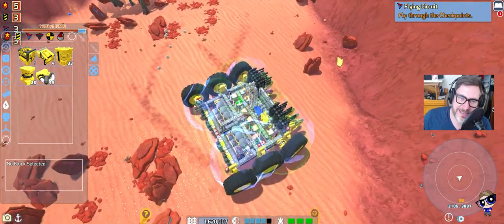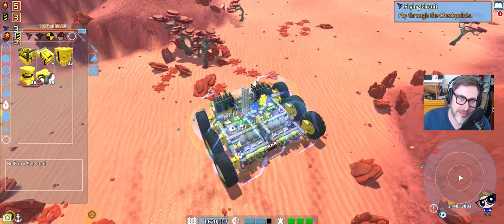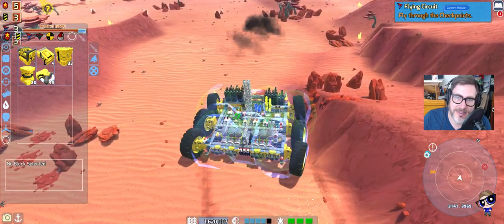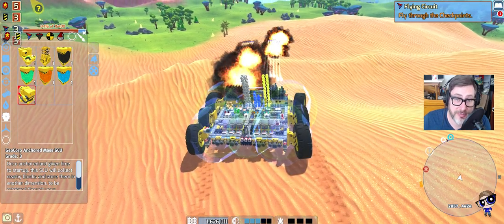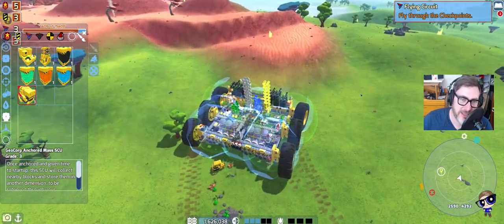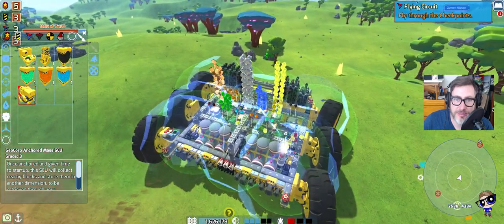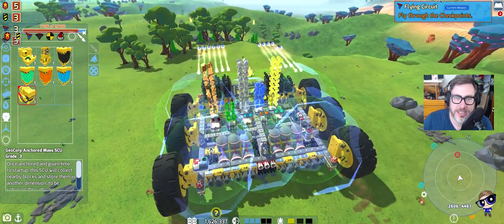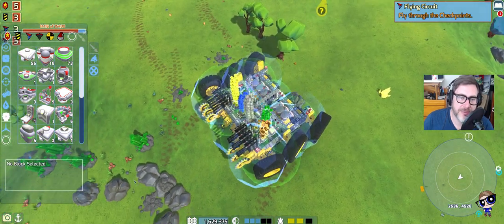Let's Play TerraTech S13E66 Testing the Harvester! 0.7.9.2